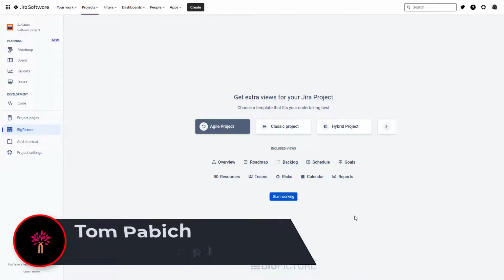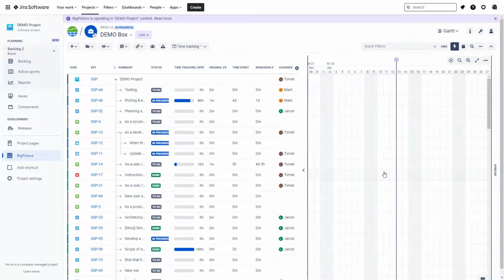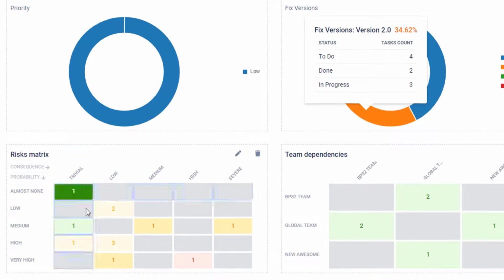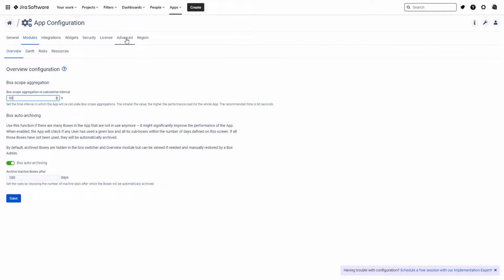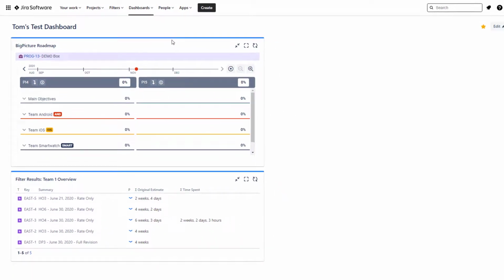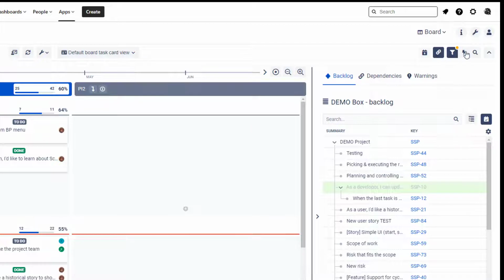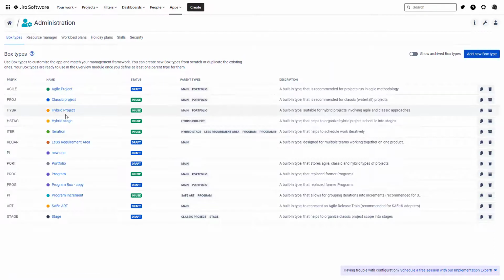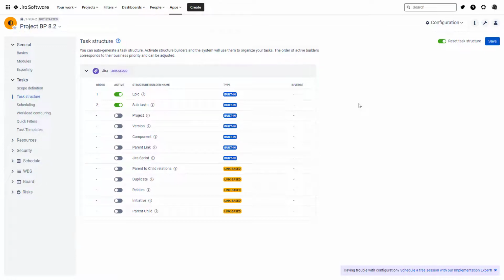What's new in the BigPicture 8.2?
BigPicture version 8.2 is another big milestone in the journey of this amazing tool. I keep repeating that this is currently the best Project Management tool in Atlassian ecosystem and it's not going to change soon, judging by the pace they are delivering new features. If you want to see all the brand new additions, check out the video. I'll just say here that my favorites are: access to BigPicture from the individual project left-side menu, smooth switching between BigPicture modules, in-line editing of date fields, capacity info-box, and global overallocation of user in Teams module. But there's a lot more, so be sure to check it out!

Chapters:
0:00 Intro
0:30 New features and how to find and use them
14:08 Summary
14:35 About Mark My Words

We have been working with PMO solutions in Atlassian environment for the past 5 years and BigPicture is still our favorite tool for project management in Jira. It does it all: supports both waterfall and agile projects, allows for resource management, risk management, has an embedded reporting module, and seamlessly integrates with Jira data giving you instant reporting. What's not to like?